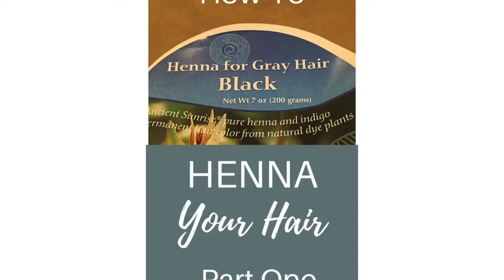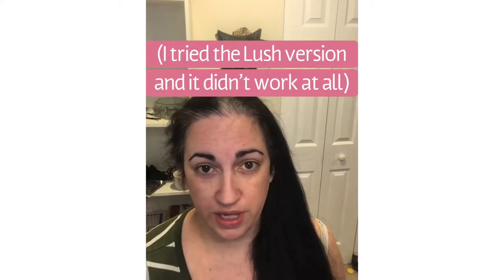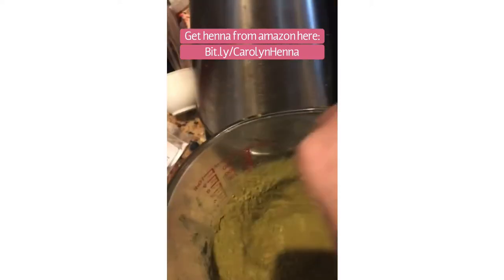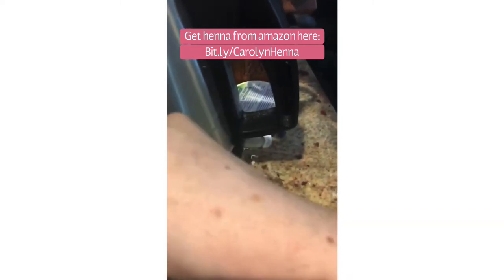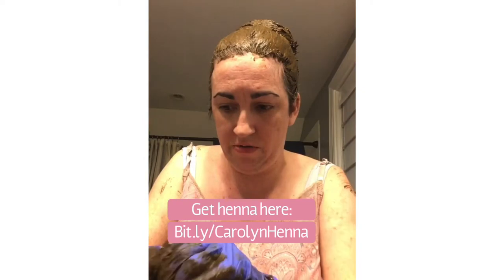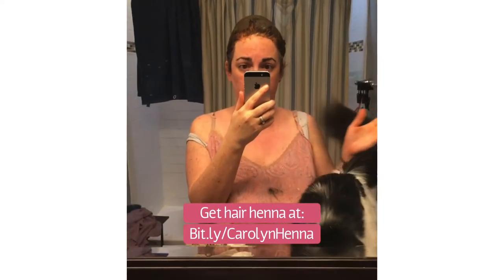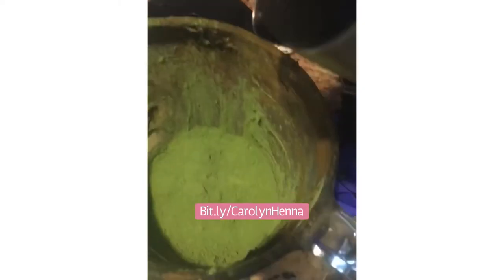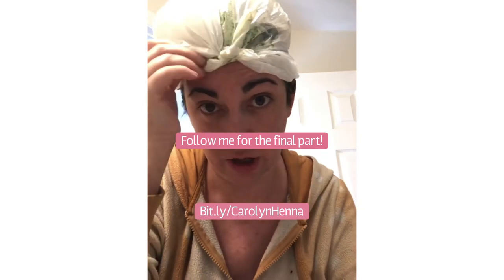TikTok Compilation: How To Henna Your Hair Black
I made a series for TikTok @longhaircarolyn ) on how to use henna and indigo to dye your hair black. Here is the complete series. Remember to get henna from a safe source!